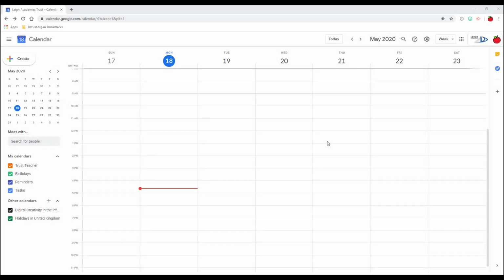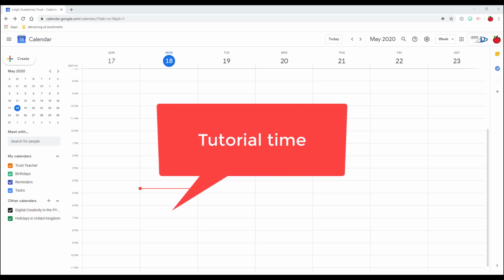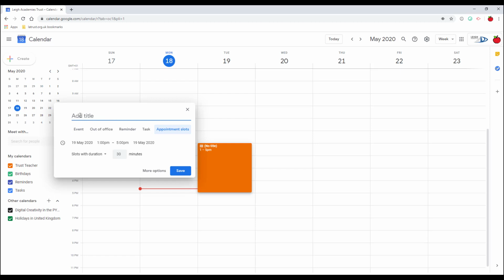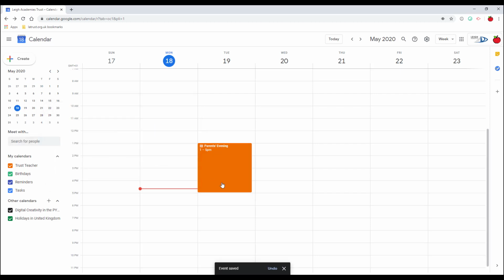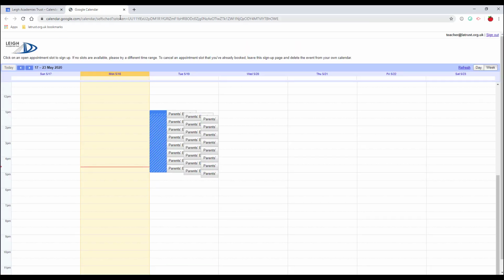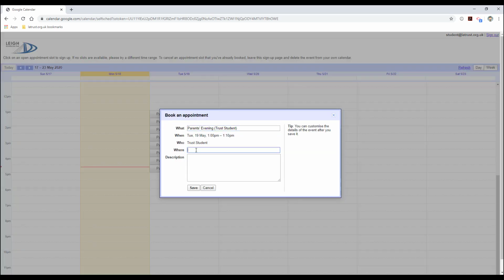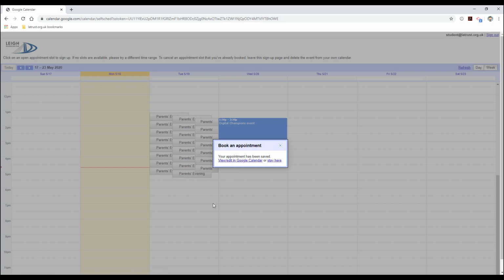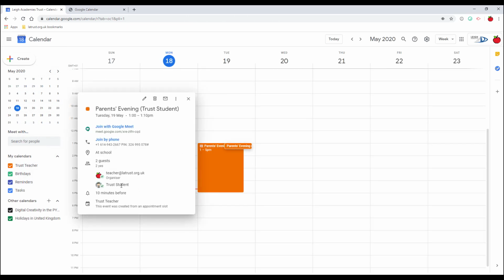Creating appointment slots in Google Calendar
When creating appointment slots in Google Calendar you allow people then book specific times with you.